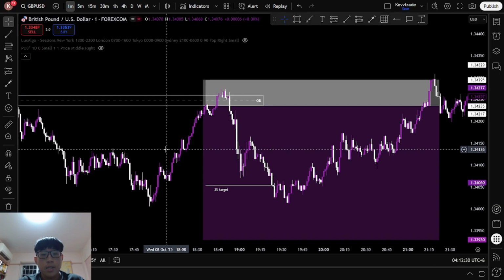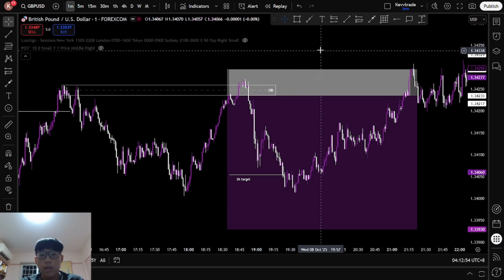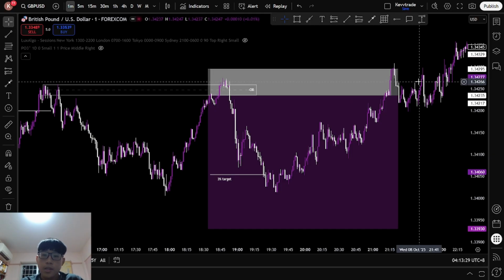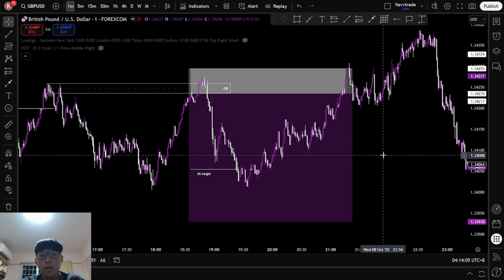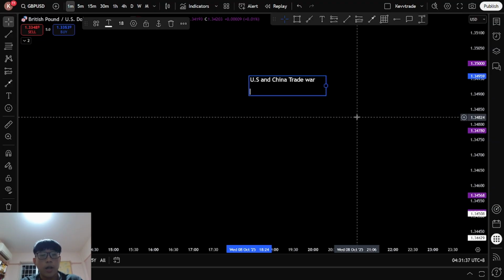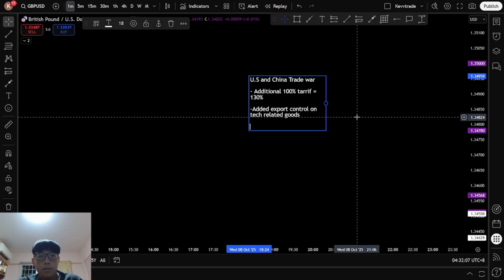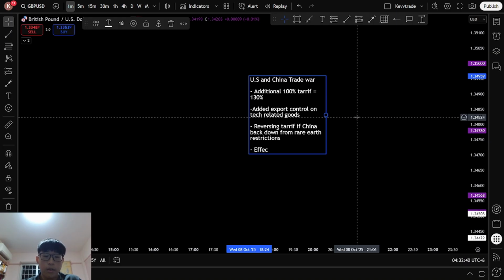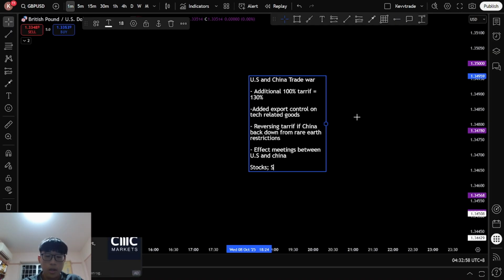Losing 1% Trading GBPUSD (Full Breakdown + US–China Trade War Tension)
🎯 Join My Journey to Trading Profitability
Real trades. Real lessons.

IG: [@kevzhg] | TikTok: [@kevzhgg]